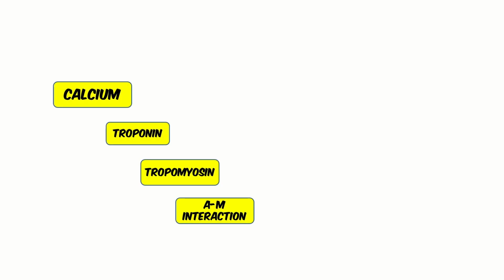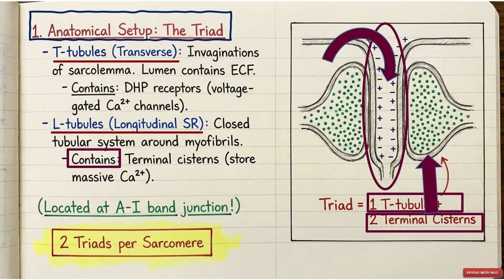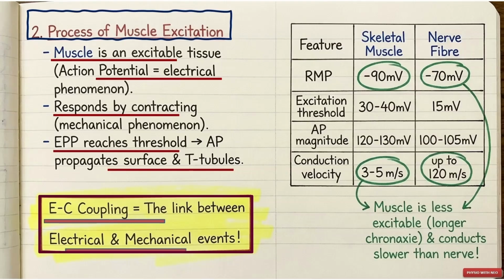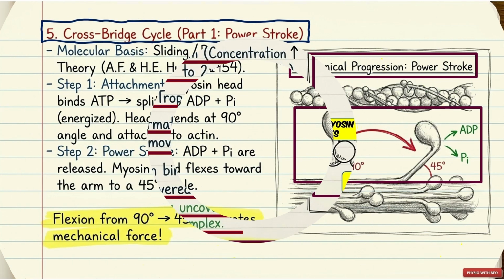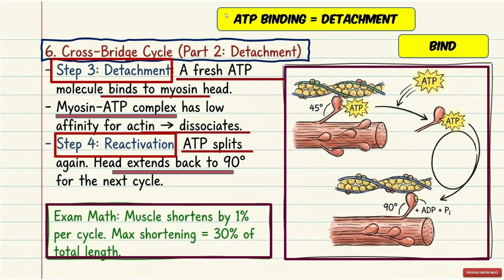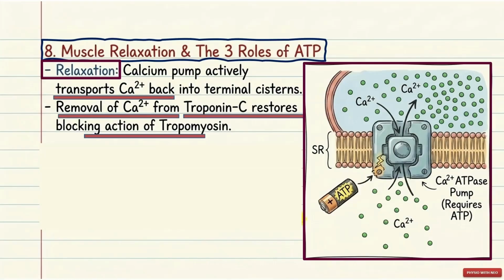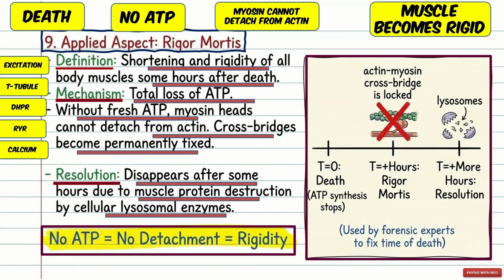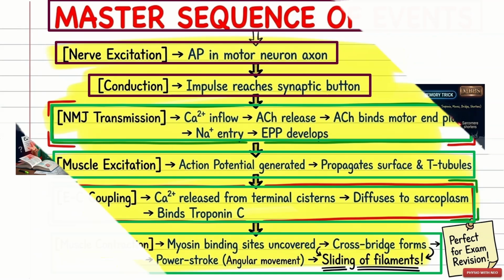Skeletal Muscle Contraction – How to Write a Perfect 10 Marks Answer | Sliding Filament Theory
Are you preparing for your 1st MBBS Physiology University Exam and struggling to understand Skeletal Muscle Contraction?
In this detailed lecture, you'll learn how to write a high-scoring 10-mark university answer with the correct flow, neat diagrams, examiner-friendly presentation, and important physiological concepts.
This video explains the complete mechanism of Sliding Filament Theory in a simple, step-by-step manner using topper-style handwritten notes, making it easy to understand, remember, and reproduce in your university examinations.
📚 In this video, you'll learn:
✅ Definition of Skeletal Muscle Contraction
✅ Structure of Skeletal Muscle & Sarcomere
✅ Contractile Proteins (Actin & Myosin)
✅ Sarcomere Bands and Lines
✅ Excitation-Contraction Coupling
✅ Sliding Filament Theory
✅ Role of Calcium & ATP
✅ Cross-Bridge Cycle
✅ Muscle Relaxation Mechanism
✅ Flowcharts & Examiner-Friendly Diagrams
✅ Tips to Write a Perfect 10-Mark Answer
Whether you're studying for MBBS University Exams, Practical Viva, Internal Assessments, or NEET PG Concept Building, this lecture will help you build strong fundamentals while improving your answer-writing skills.
📖 This video is ideal for:
✔ Medical University Exam Preparation
✔ Physiology Practical Viva
✔ Rapid Concept Revision
✔ Students who prefer Handwritten Notes
✔ Last-Minute Exam Preparation
🎯 Watch the complete Skeletal Muscle Contraction Series
📚 Main Video → Complete University Answer
⚡ Revision Video → 5-Minute Rapid Revision
🧠 Memory Video → Sliding Filament Flowchart + Memory Tricks
👍 If this video helped you, don't forget to:
✅ Share with your MBBS friends